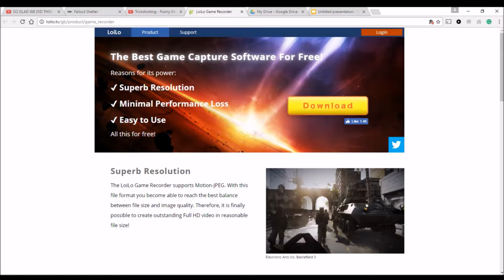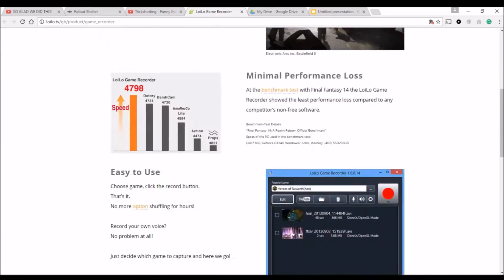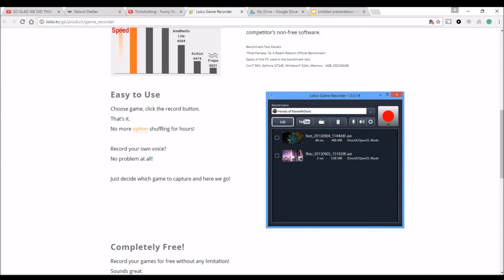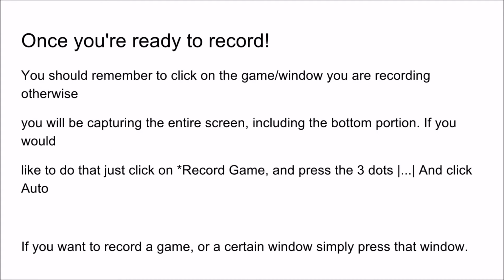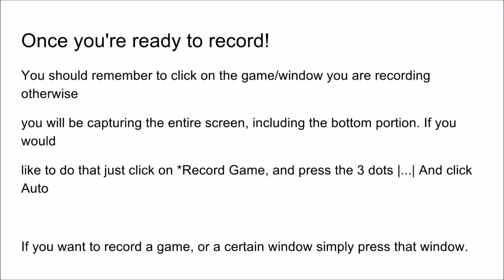How to Download, and Record, LoiLo Capture (Free Screen Capture Software)